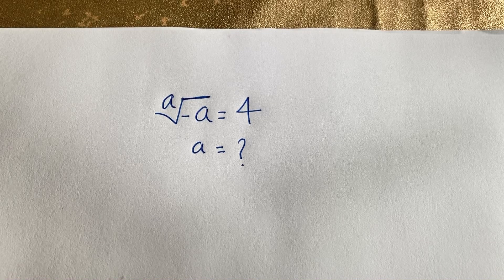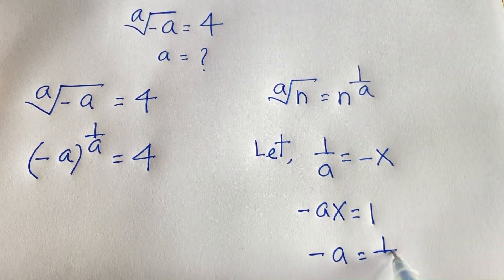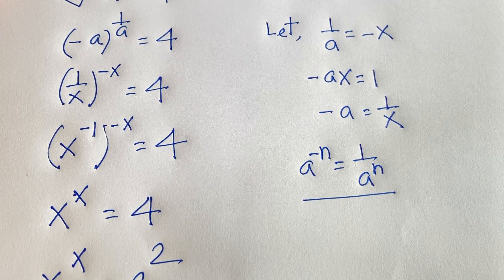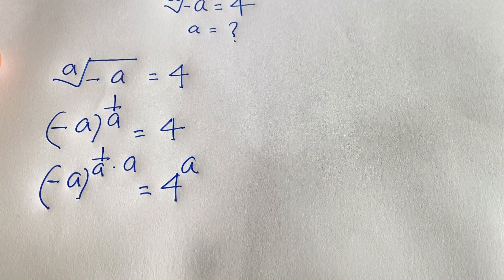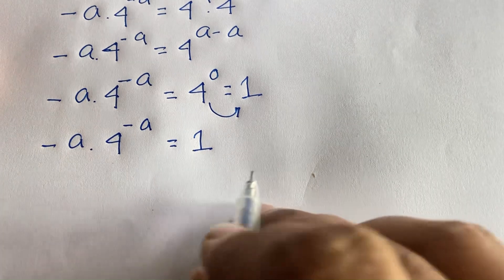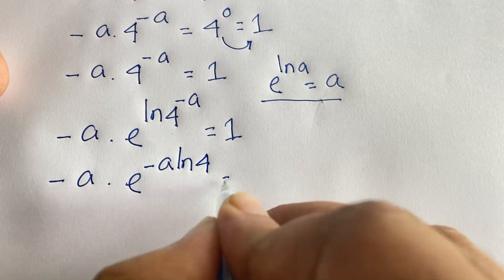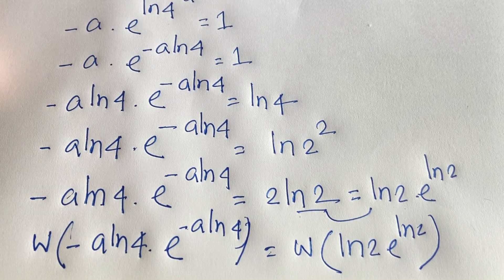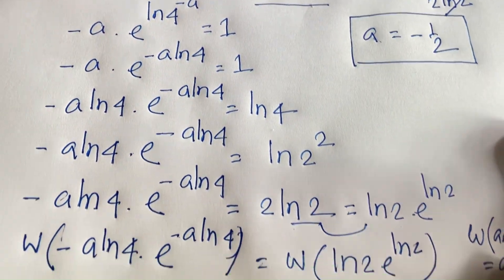Harvard University | Lambert W Functions | Maths Tricks Simplification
a wonderful Harvard University question solution. Algebra problem